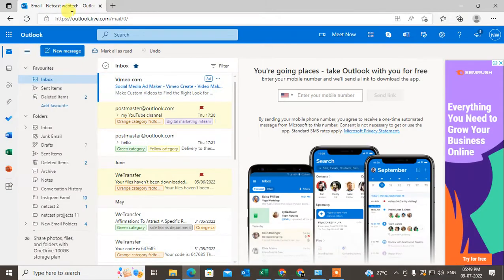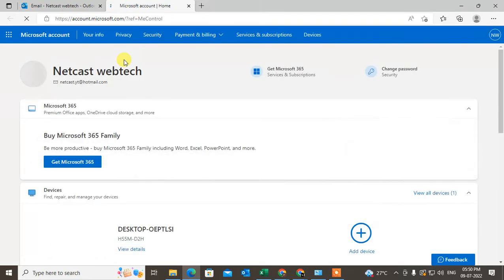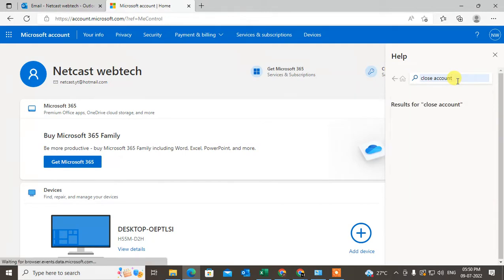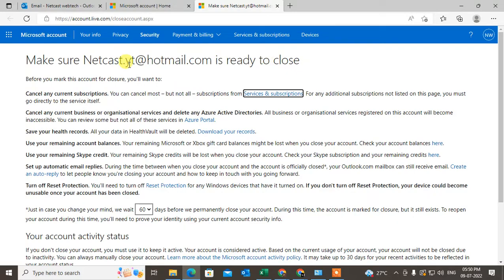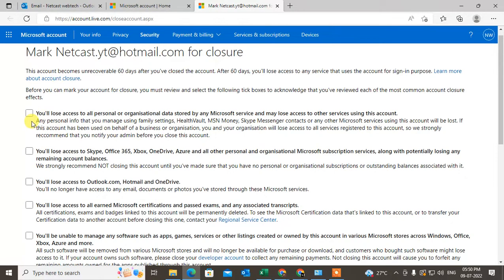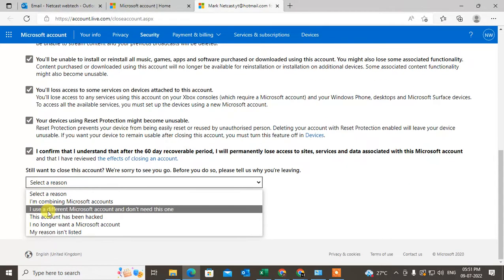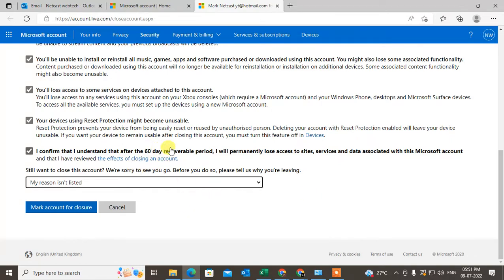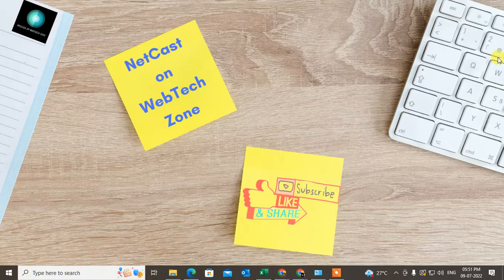How to Deactivate Hotmail Account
how you can deactivate Hotmail account. open Microsoft account on browser click on profile photo open my account under the accounts click on security under security click on advance security and then click on close account and give reasons why you want to close your Microsoft account then click to confirm.